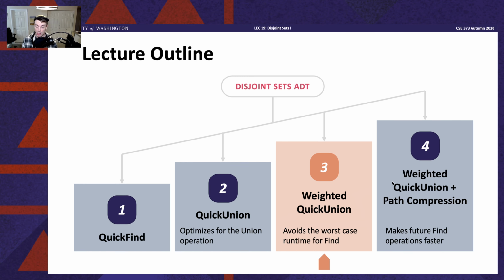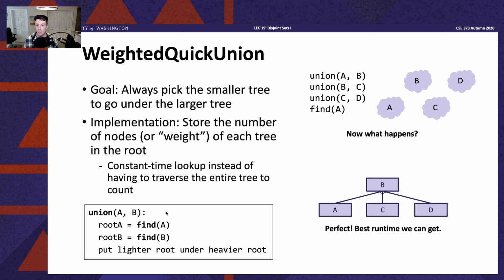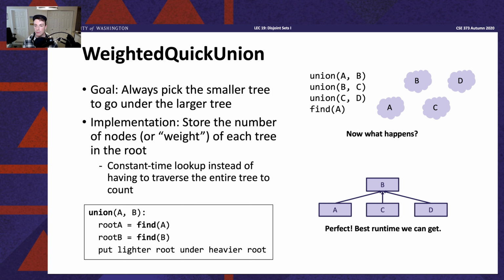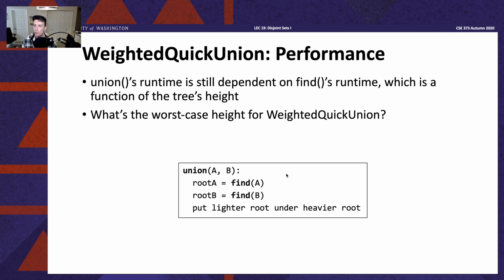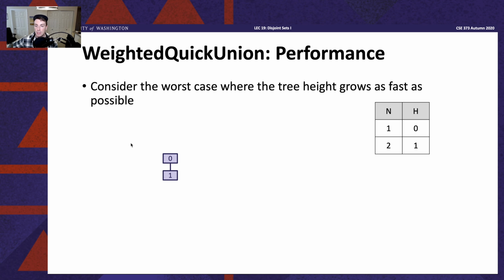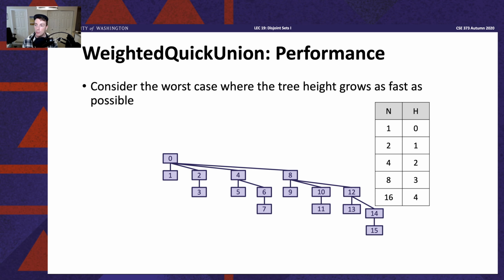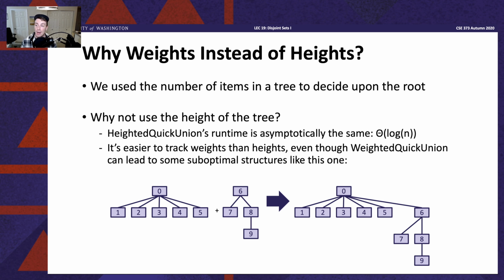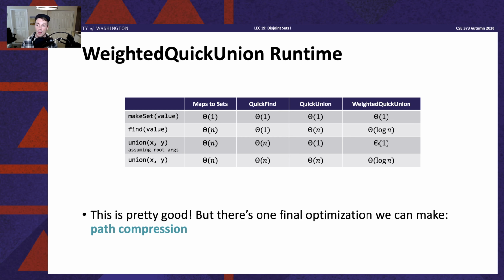CSE 373 20au, Lesson 19 Video 4: WeightedQuickUnion